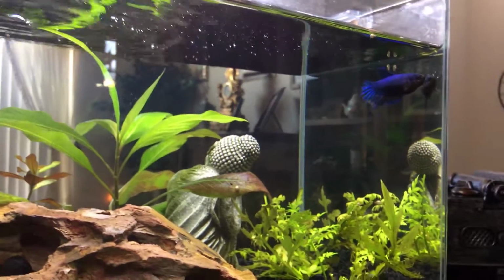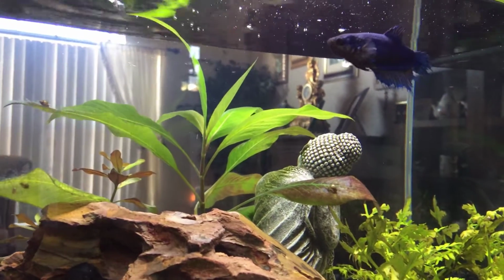Review galaxy’s edge FL...with fish